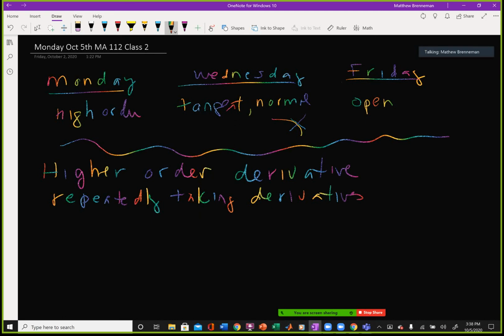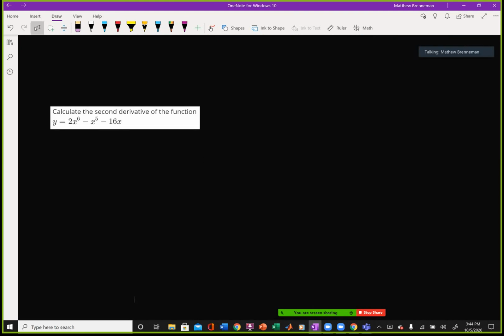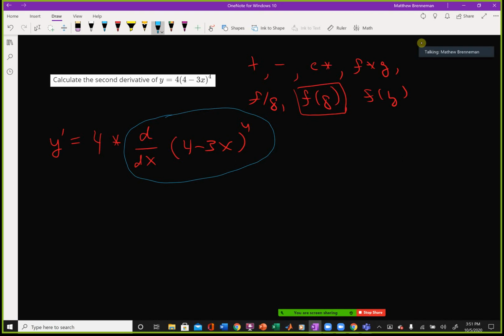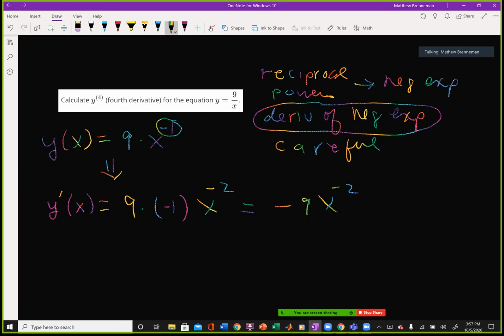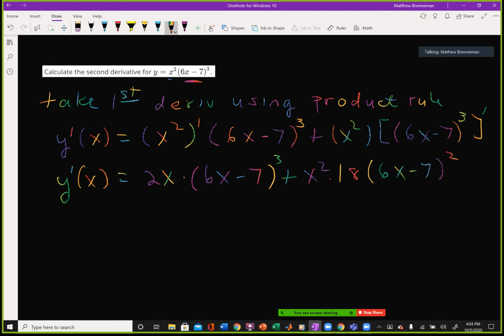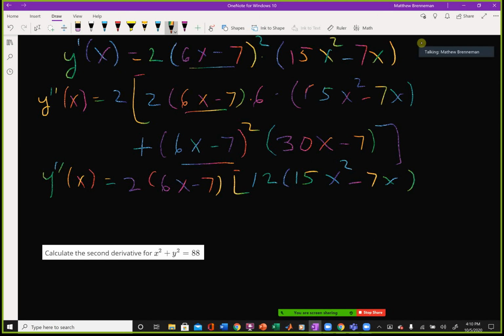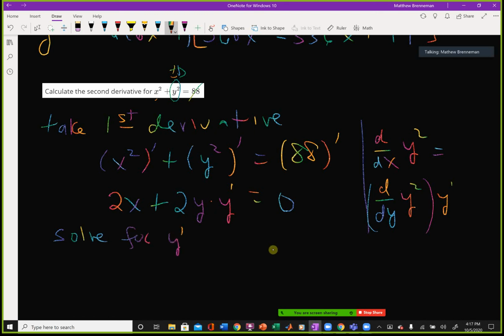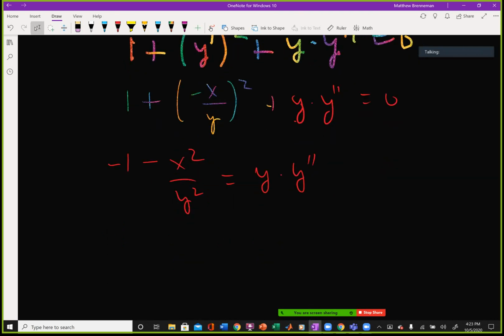Module 7 Higher Order Derivatives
MA 112 (Section 5)